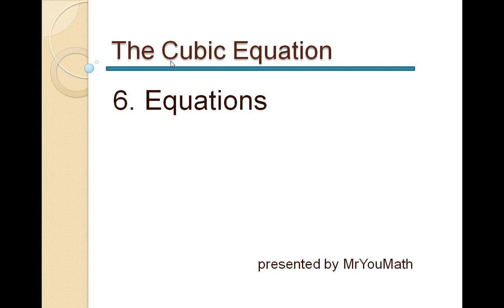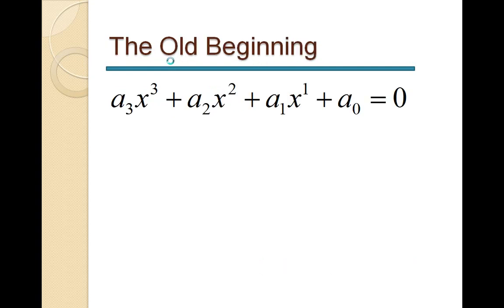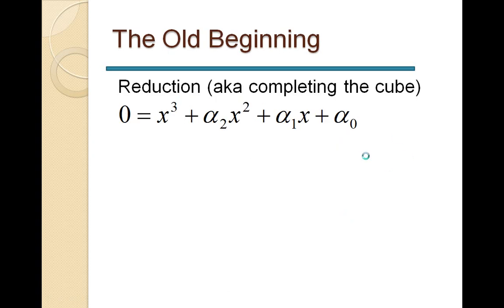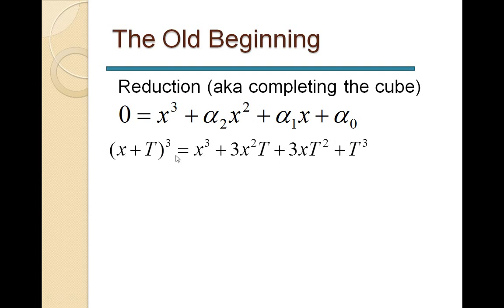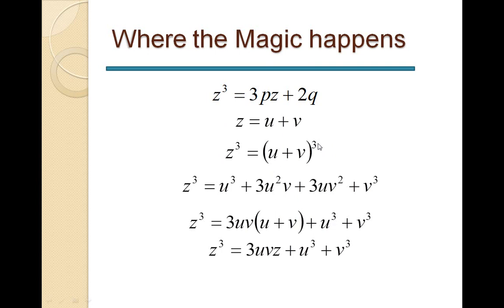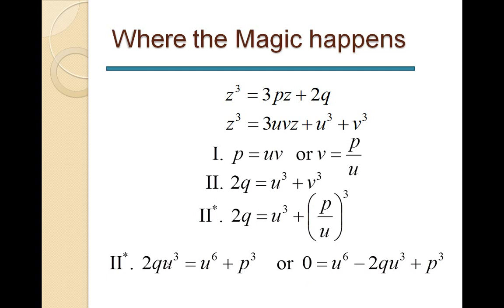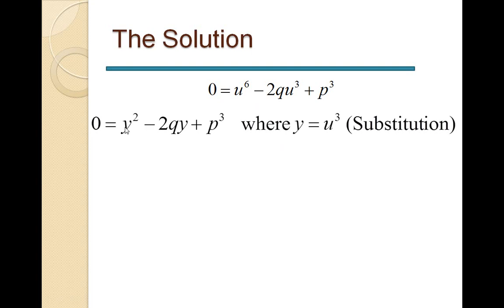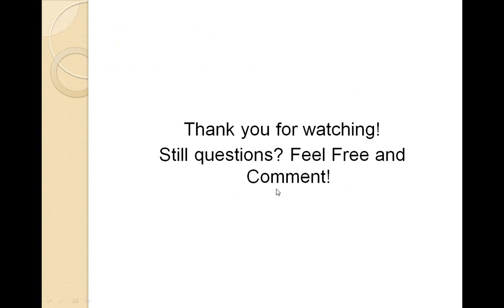6. Equations - The Cubic Equation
Topic: Solution of the Cubic Equation

- Solving the quadratic equation
- Using substitution

- Reduction of the cubic equation
- Using substitution for a real problem
- Solving the cubic equation